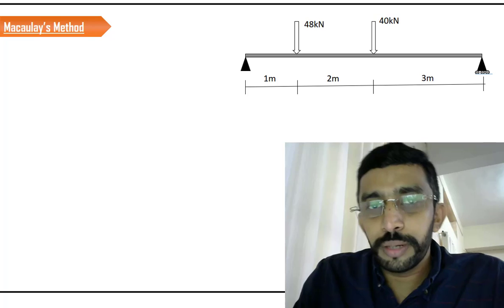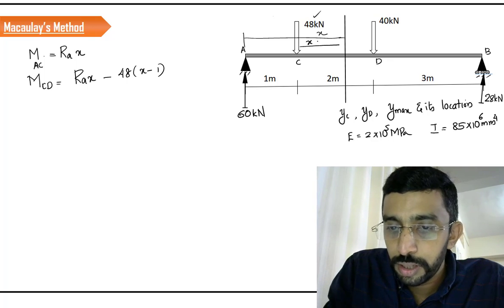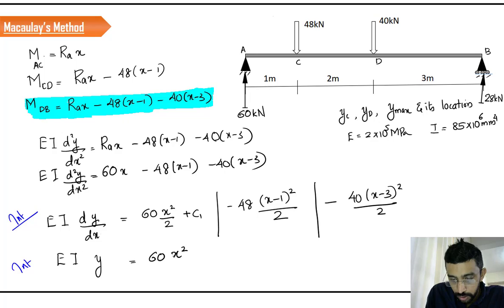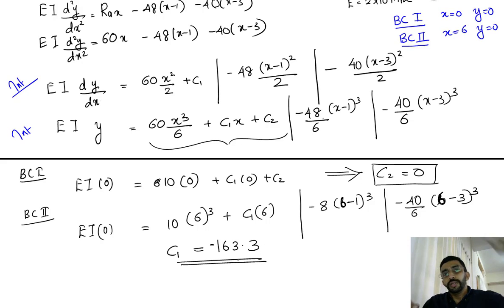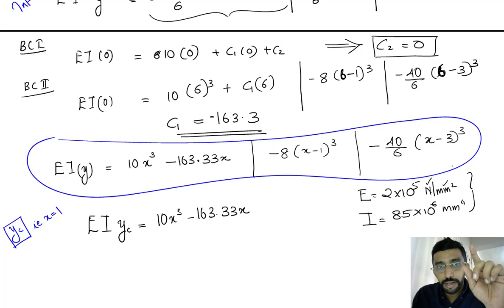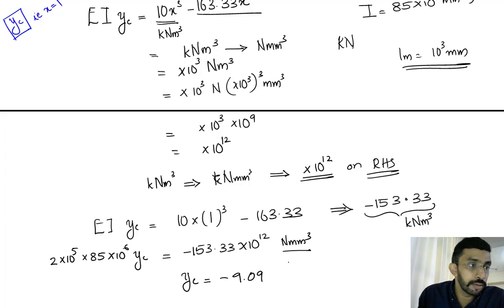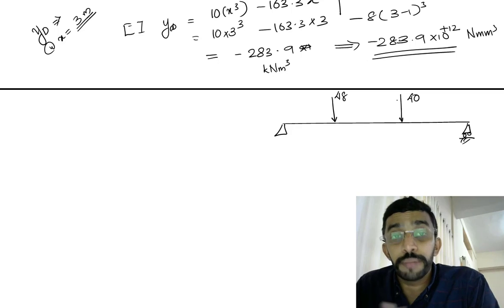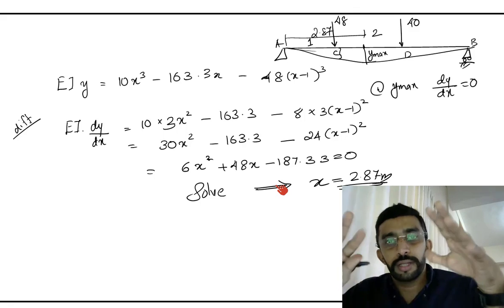Macaulay’s Method Problem with 2 point load on a simply supported beam